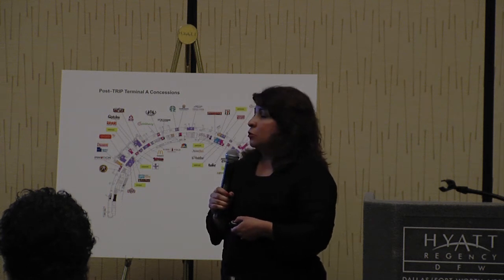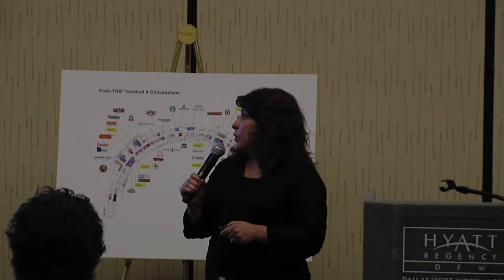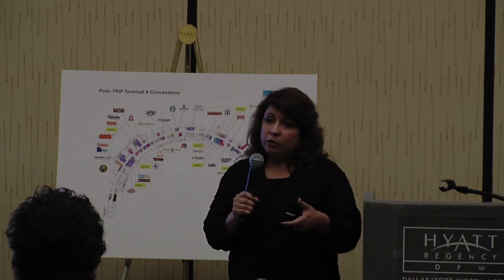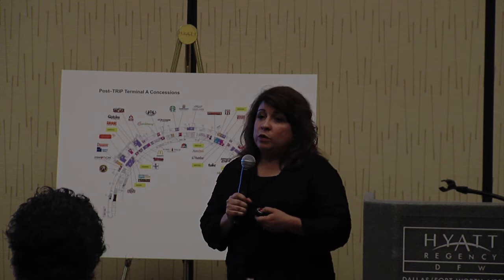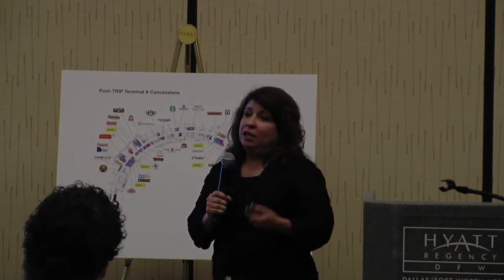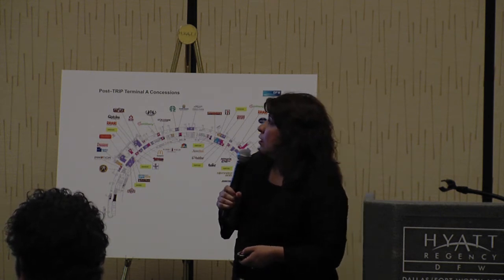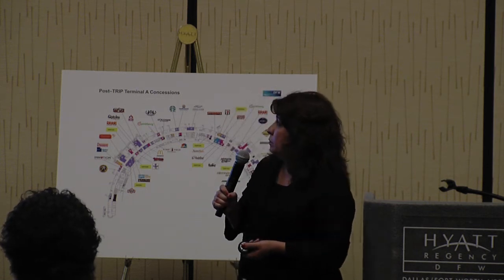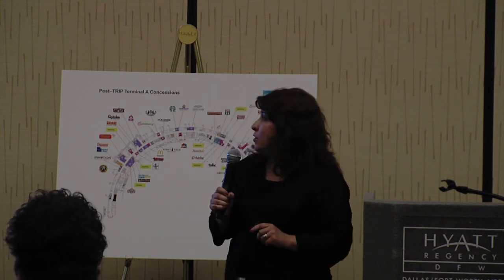Trip 7/13/2011 2 11